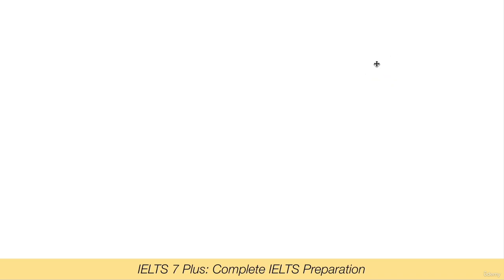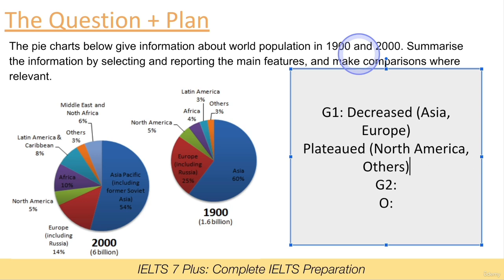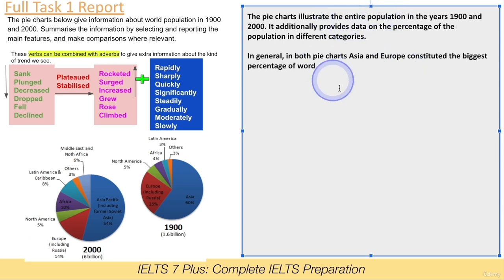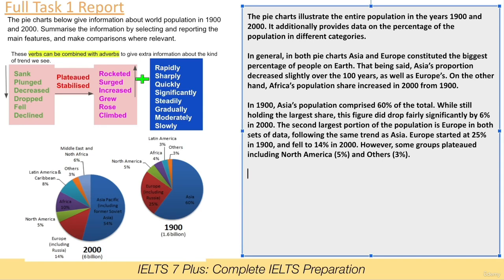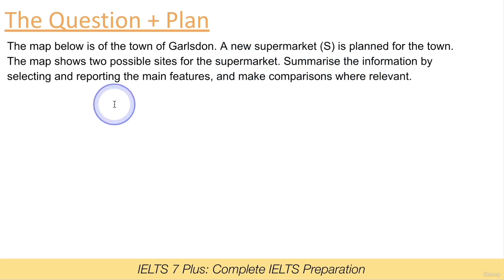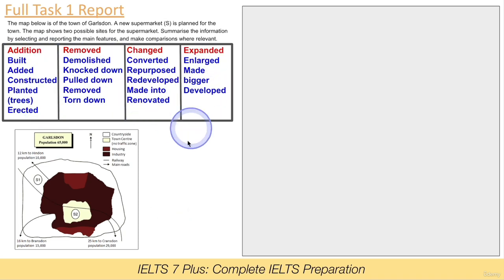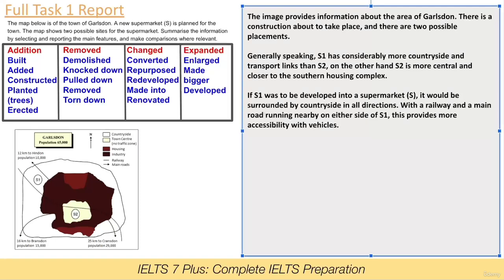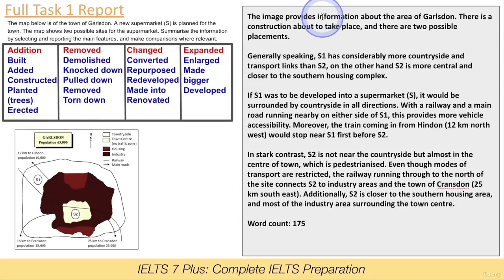008 IELTS Writing Model Task 1 Pie + Maps